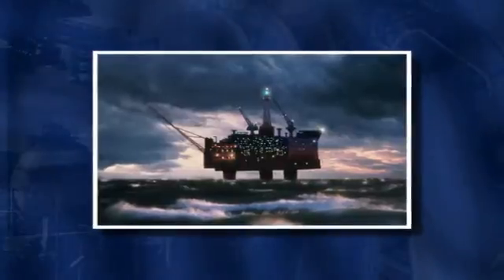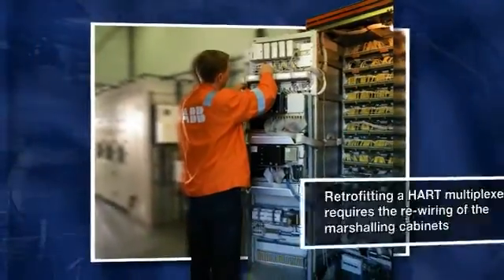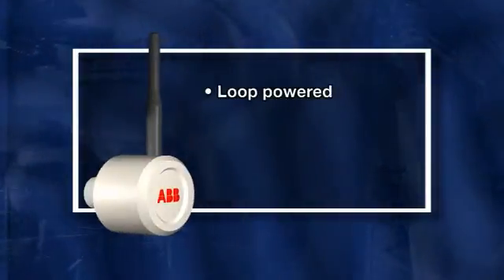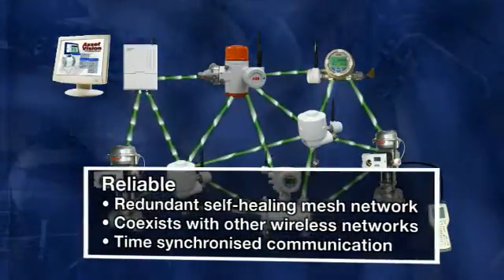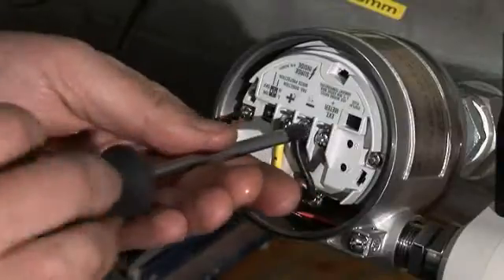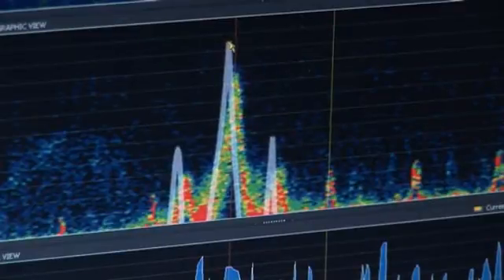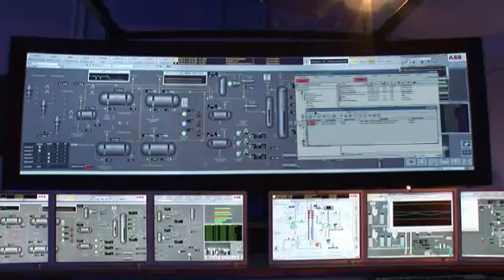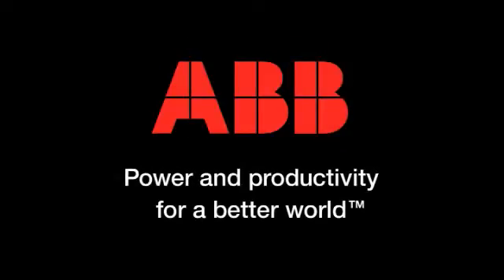ABB guide to wireless HART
Movie presentation explaining wireless HART and ABB's own wireless HART technology. Presented by ABB's fieldbus communications expert Gareth Johnston.